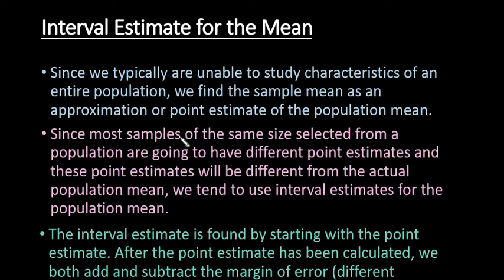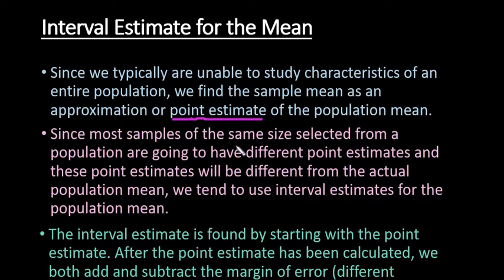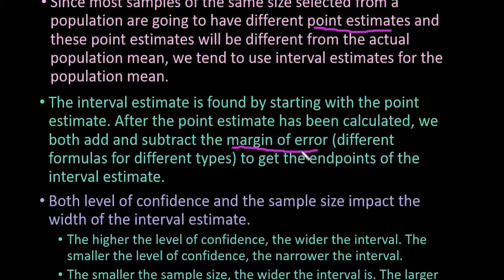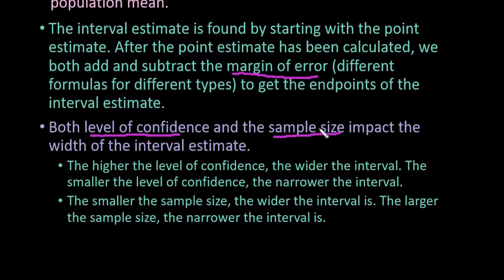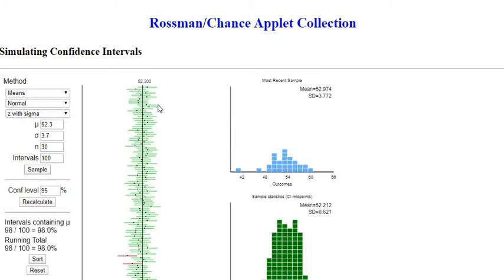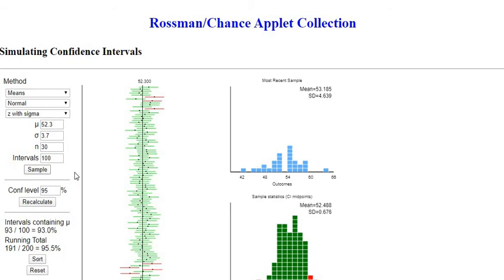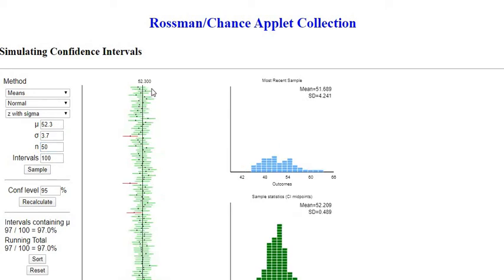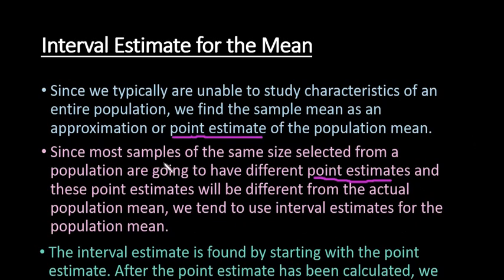Interval Estimate for the Mean Defined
This video defines what an interval estimate is and why we use them.  I also discuss the two main things to change the size of an interval estimate.  The level of confidence and the sample size both change the width of the interval.